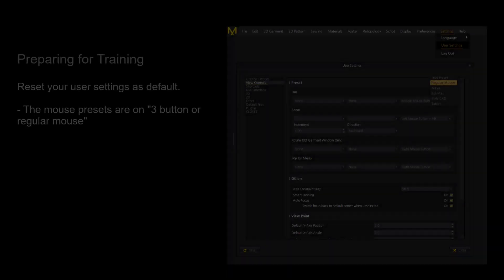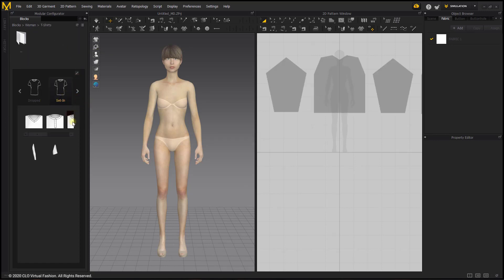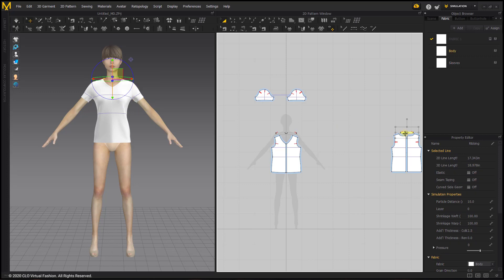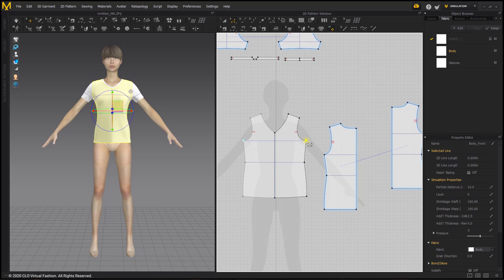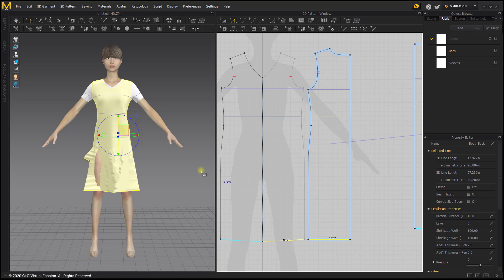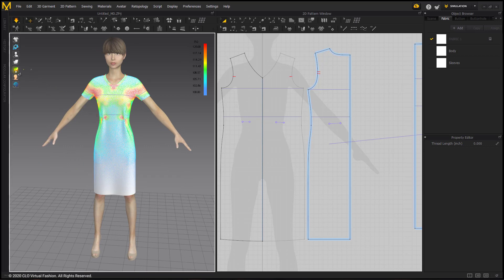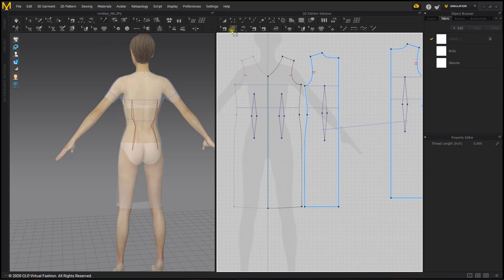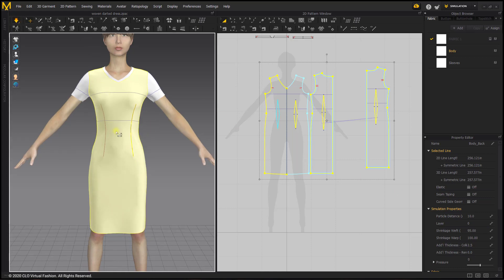Marvelous Designer Introduction: Modular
Marvelous Designer Version 9.5 Learn how to import clothes from Modular mode in Marvelous Designer to create a sheath dress for your avatar! This lesson covers some pattern manipulation and draping.

In Marvelous Designer 9.5 ver, you can find the avatar and pose that be explained in this video from V1 folder. Please kindly remind that.

* CPU: 4-core Intel Core i5 or 6-core Intel Core i7
* RAM : 16GB
* Display: 2560x1440 @60Hz

More tutorials on our help center!